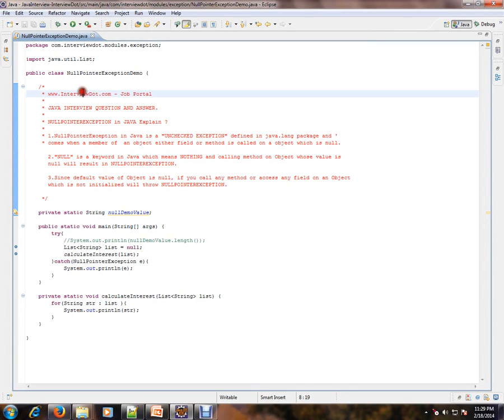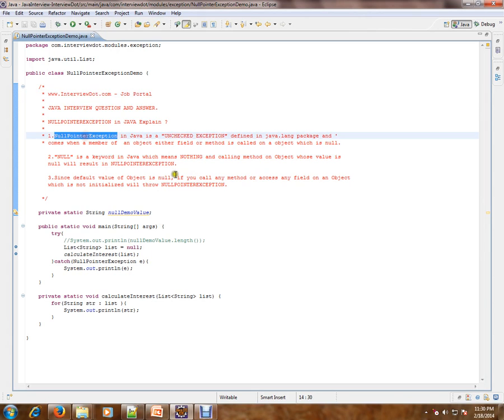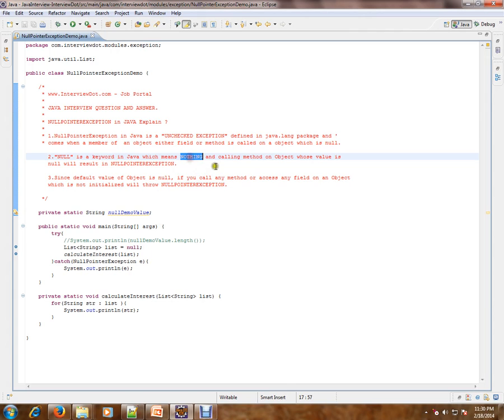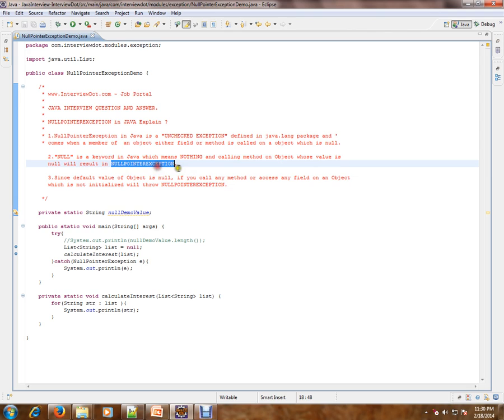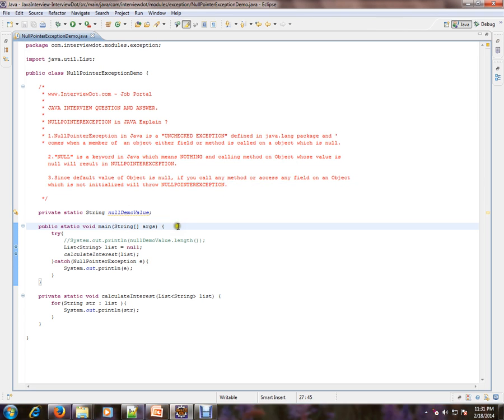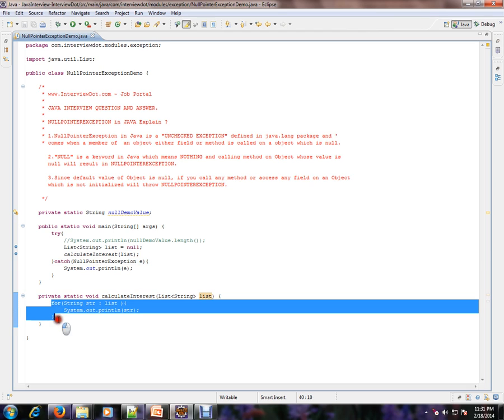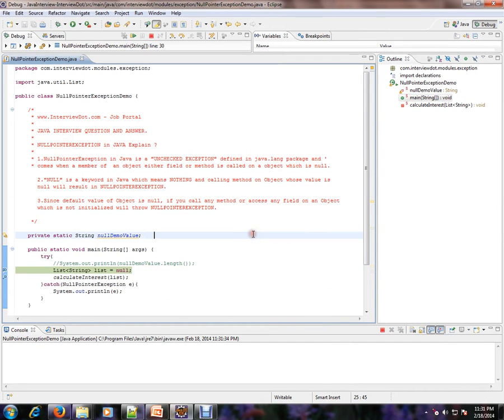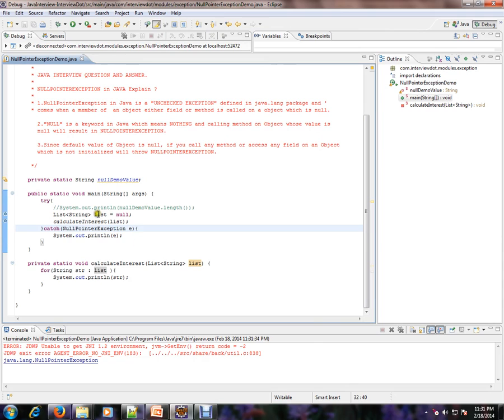What is NullPointerException in Java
to get notifications. What is NullPointerException in Java